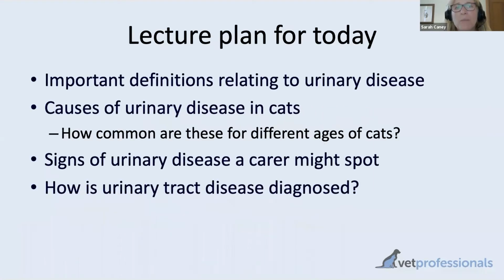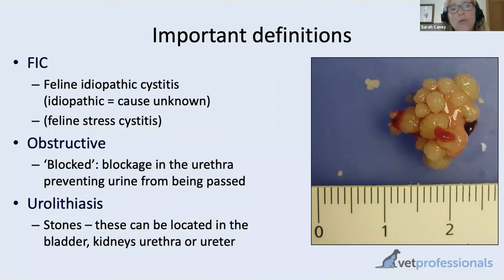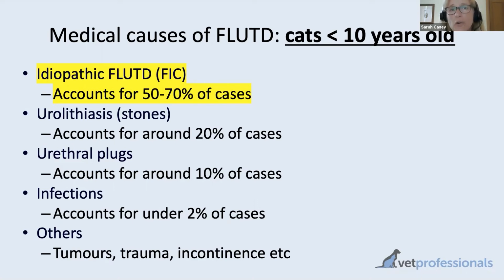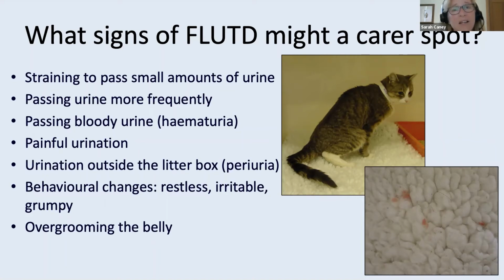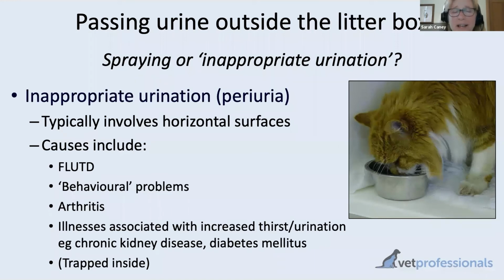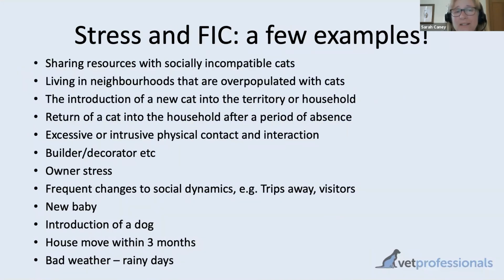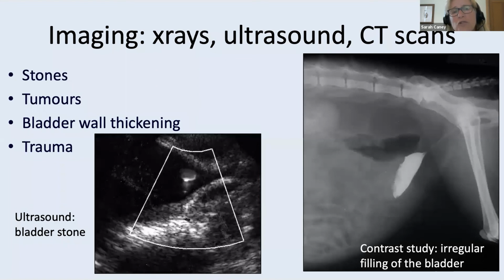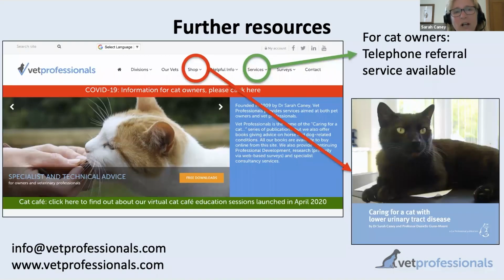Cat Café: Feline lower urinary tract disease: Causes of FLUTD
In this 31 minute webinar, Dr Sarah Caney explains what FLUTD is, how common it is and what causes it. At next week’s session at 4pm on 11th June, Sarah will present a webinar "feline idiopathic cystitis (FIC)" in which she will explain what FIC is and how best to manage this in your cat.